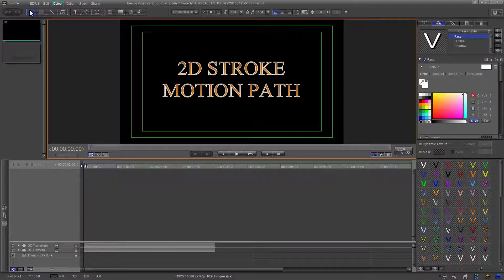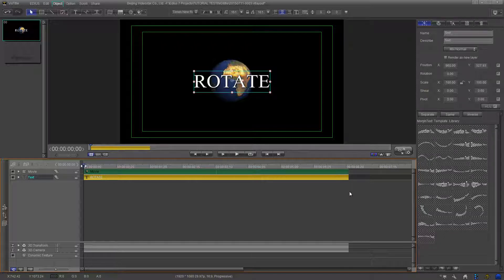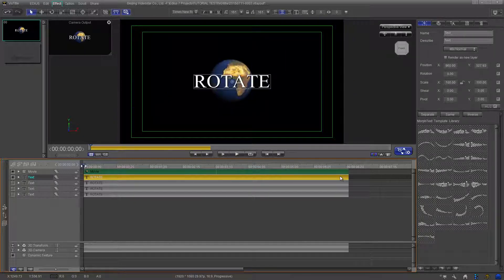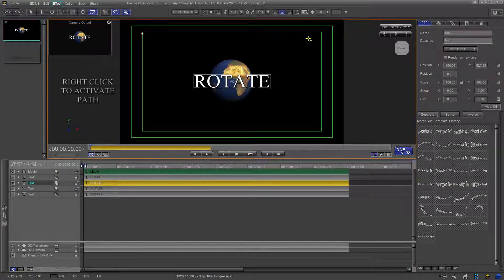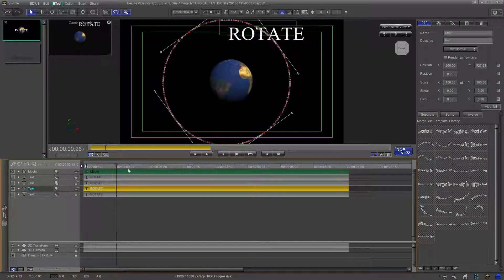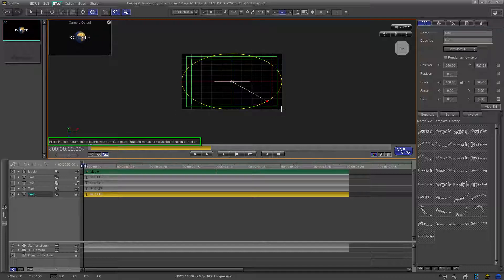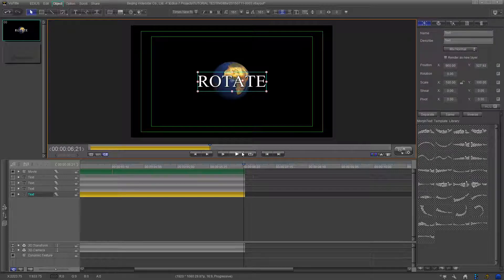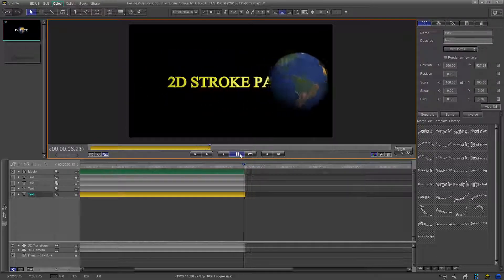THE 2D STROKE PATH UPDATE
You can get the Vistitle Quick Start Tutorials by going
The tutorials are available as a 2GB download for $99.99 US.

This tutorial shows how to use the new 2D Stroke Path that was added with Vistitle 2.6. As you watch this, you will see how much easier it is to create paths for objects or animations with this new tool.